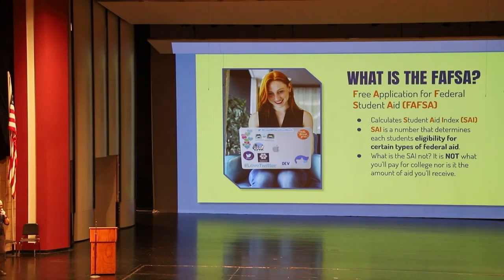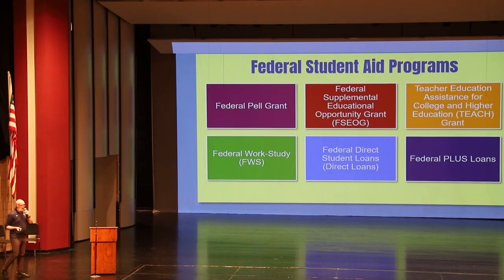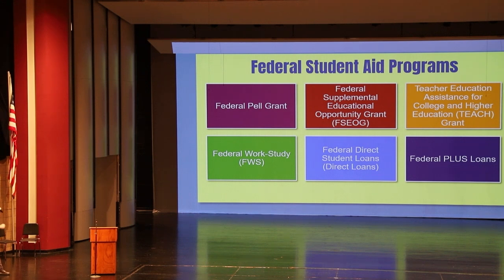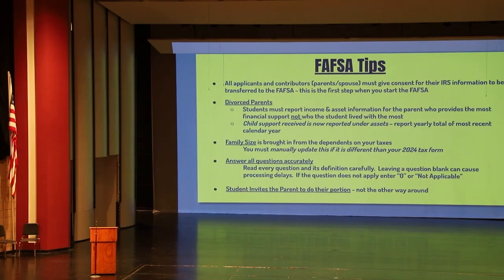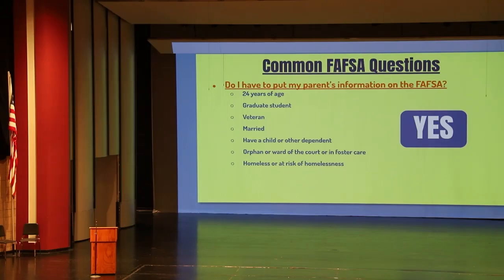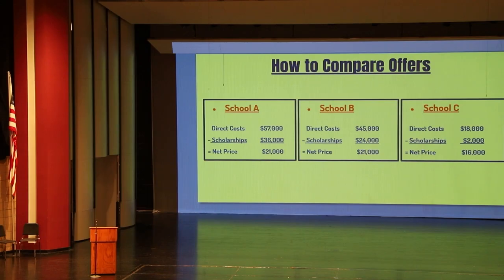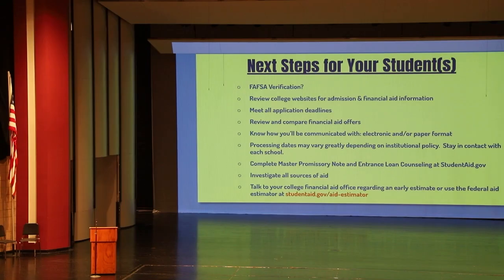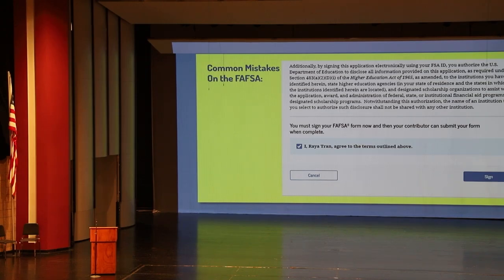BVHS Financial Aid Night